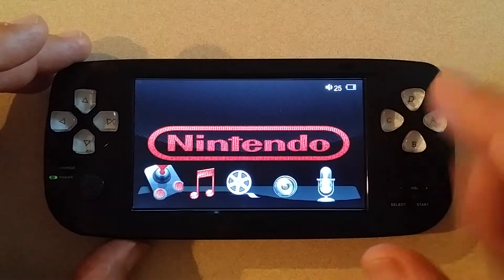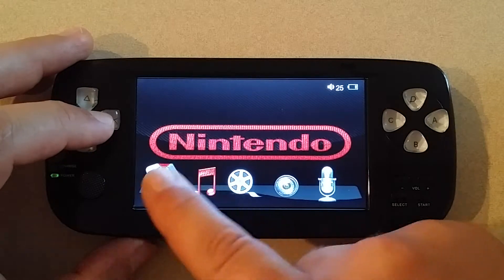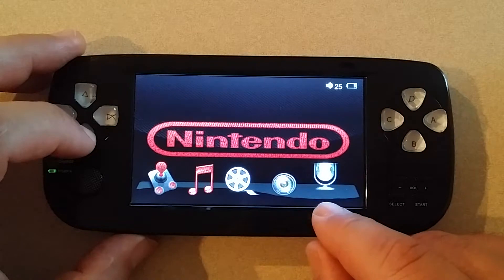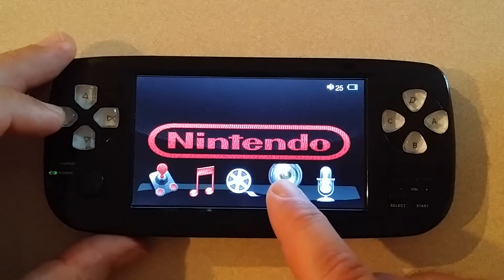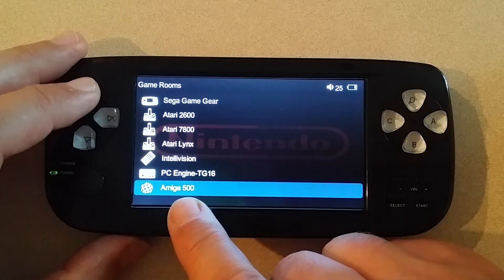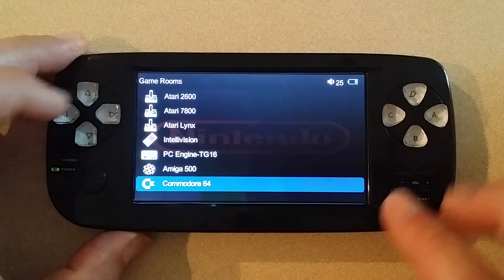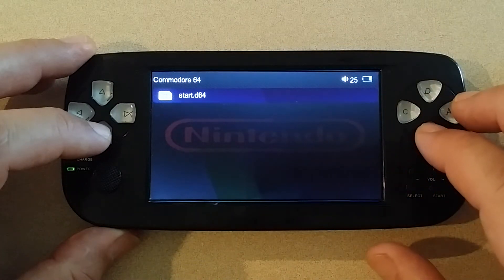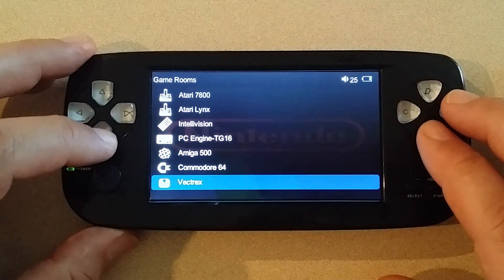Customized PAP Menu Update #3 (more emulators, icon clipping, and apps)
This is update #3. I've began to fix icon clipping, added 3 more emulators, added the overclock app and dingux commander, and removed the street fighter backsplash.